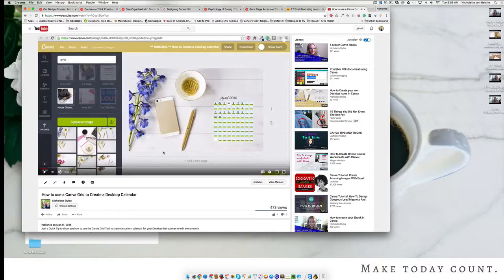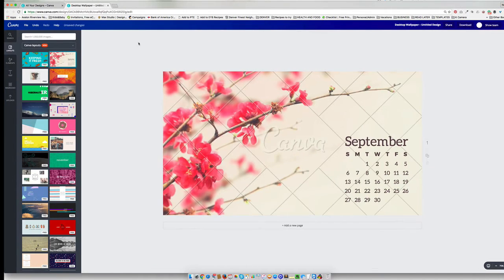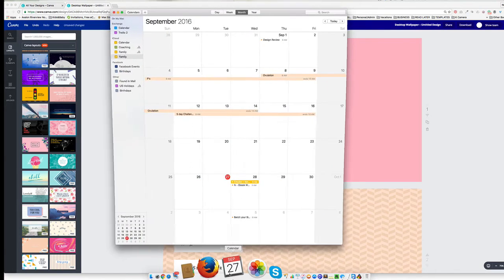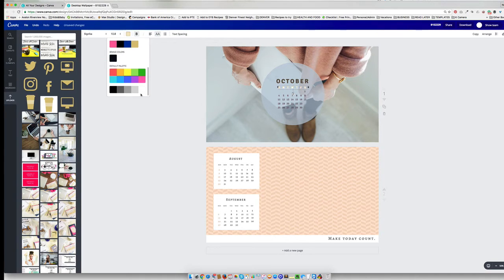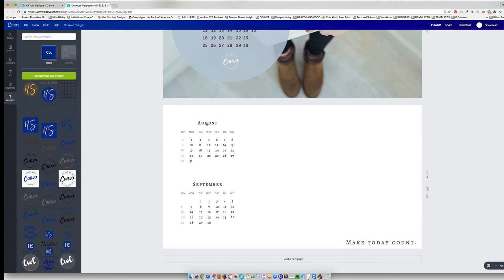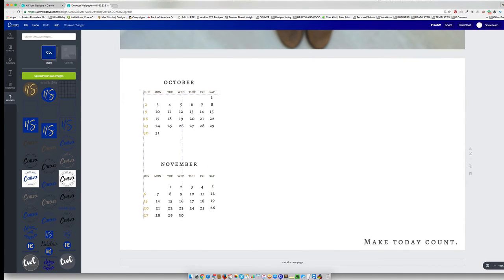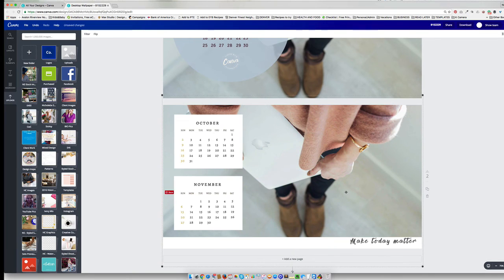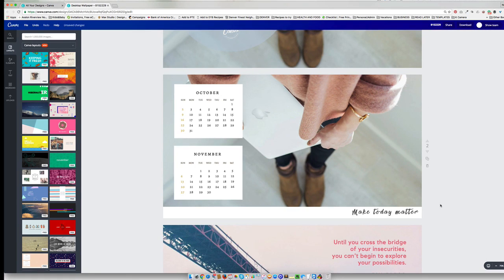How to create your own desktop calendar in Canva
Do you love switching up your desktop calendar? My personal favorite is a having a calendar handy. In this video I show you how I create mine in Canva, and how you can too.